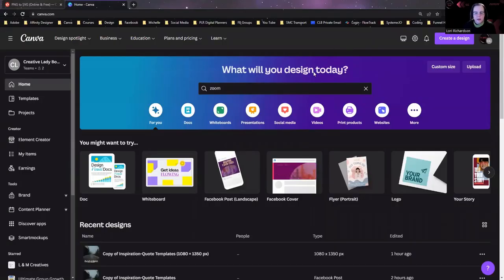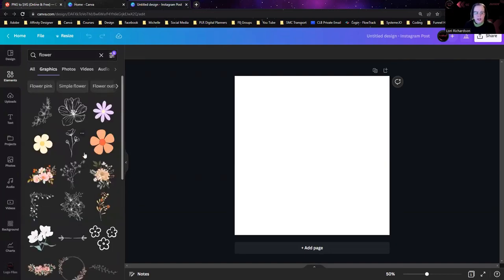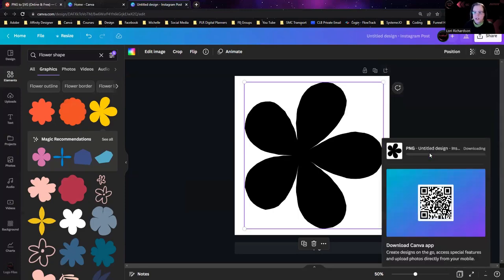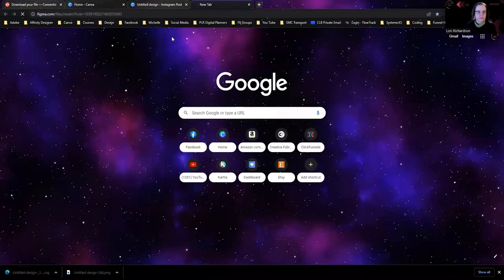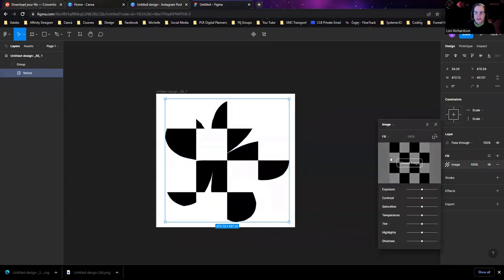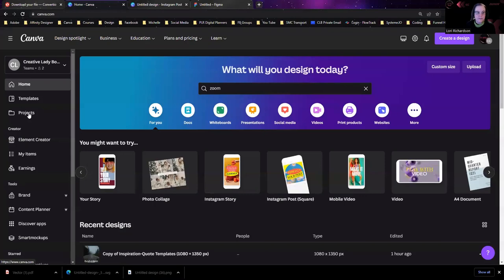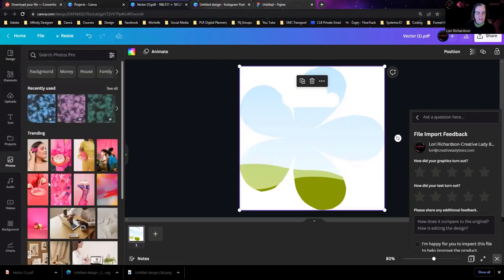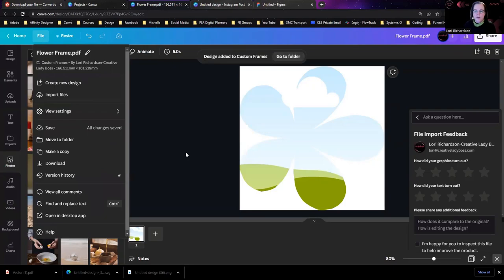Custom Frames For Canva | Utilizing FREE Tools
Do you utilize the frames in Canva but always wanted to know if you could create your own custom frame?  Now you can.  And the best part is that you can do it 100% FREE.  In this tutorial I will show you how to create own custom frame that you can use over and over again.  And I have I mentioned, ALL FOR FREE.

The tools used in this video are:
Canva (you can use a FREE account)
Figma (you can set up a FREE account)